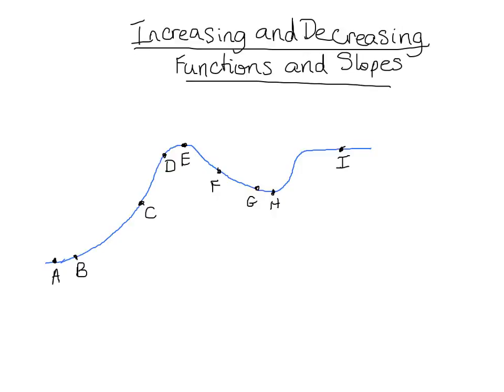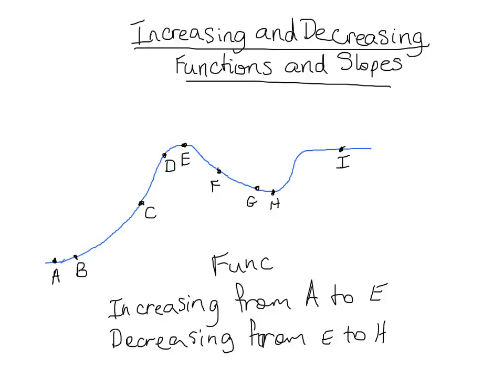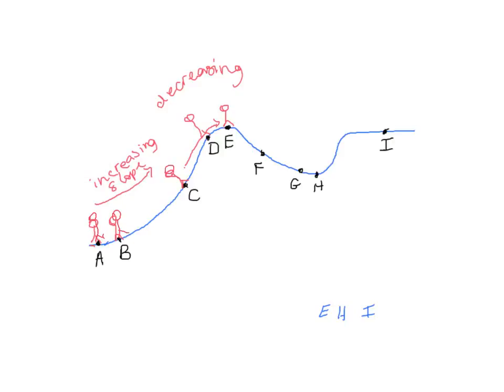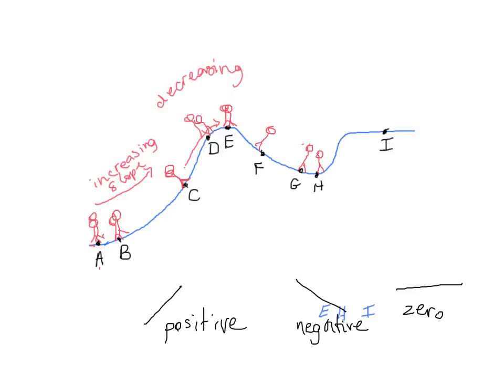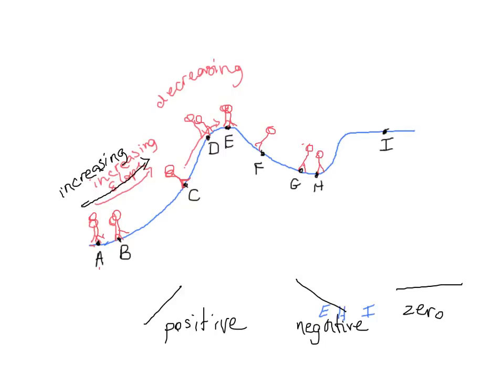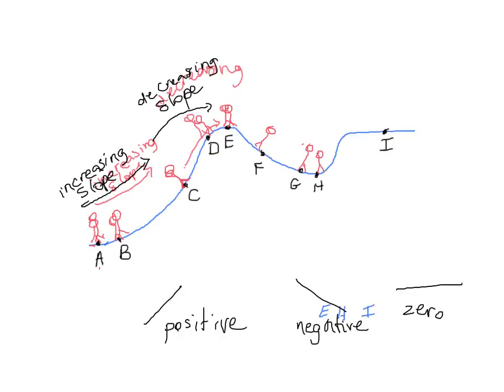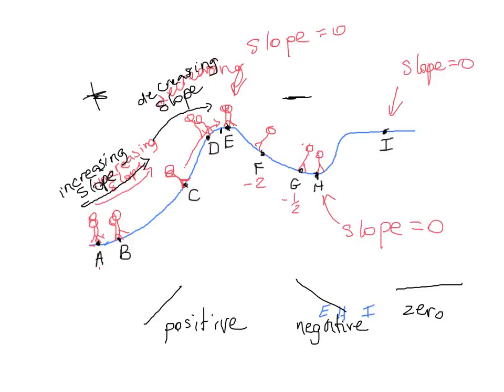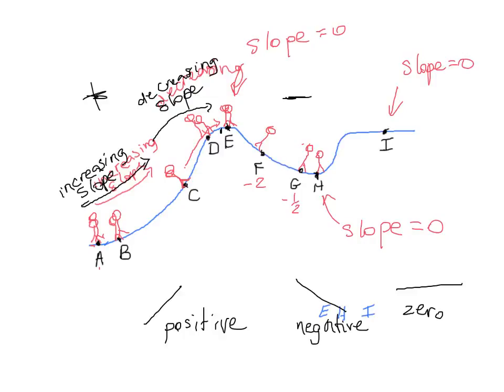Increasing/decreasing functions/slopes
Increasing and decreasing functions and slopes